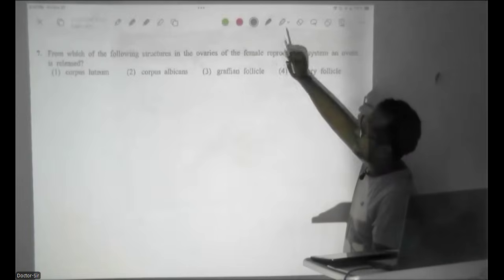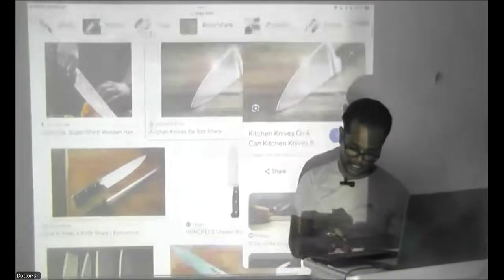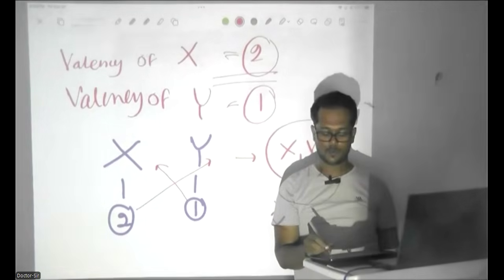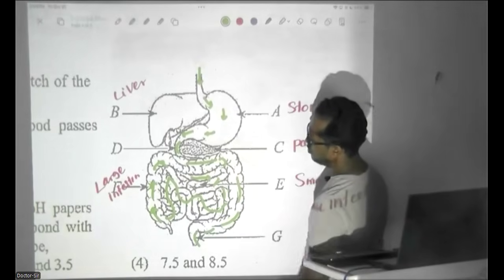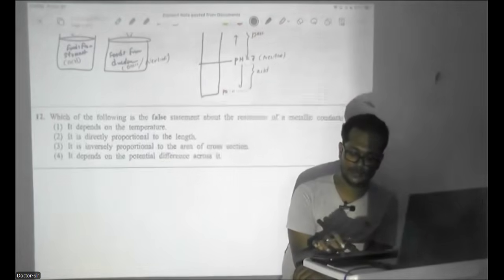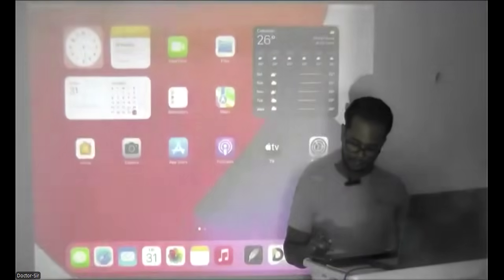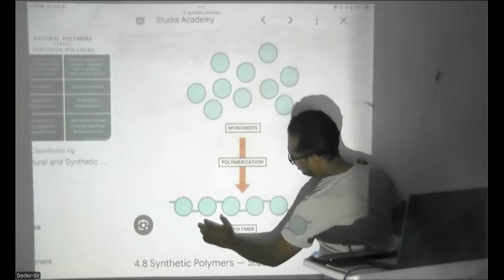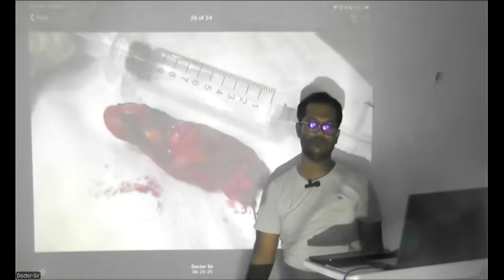OL Science Paper Discussion | English Medium | Free Session 02 for 2025 OL Students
🎓 OL Science Paper Discussion | English Medium | Free Session 02 – 2025 OL Students 🚀

Welcome to our FREE Science Paper Discussion Class (English Medium) for 2025 O/L students!
In this session, we will:
✅ Discuss past paper questions in detail
✅ Understand key exam tricks and marking schemes
✅ Learn important theory areas for better results
✅ Get free tips to improve your answering skills

📘 Medium: English
🎯 Target Group: 2025 O/L Students

👨‍🏫 Instructor: Dr.Sir
🧠 Let’s make Science simple, logical, and exam-ready!

📅 Session 02 – Join live and get your doubts cleared instantly!